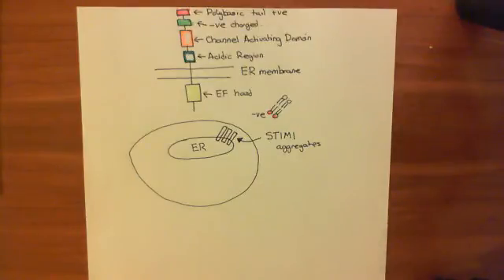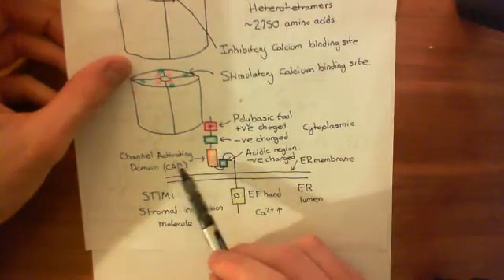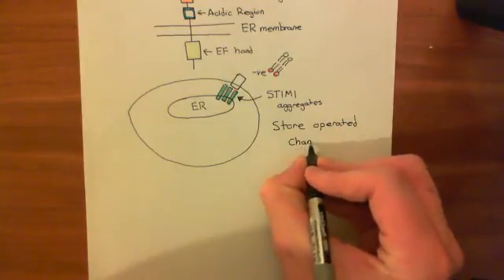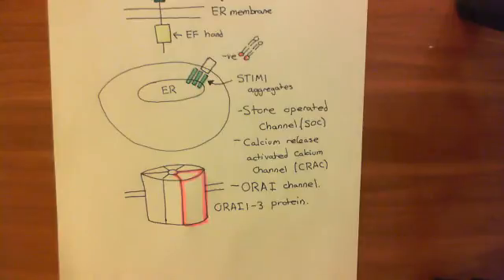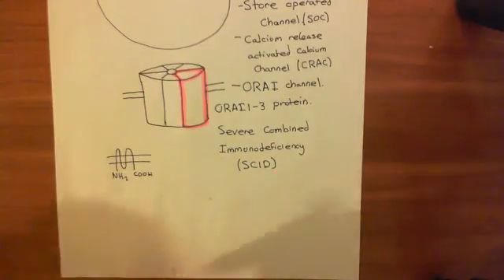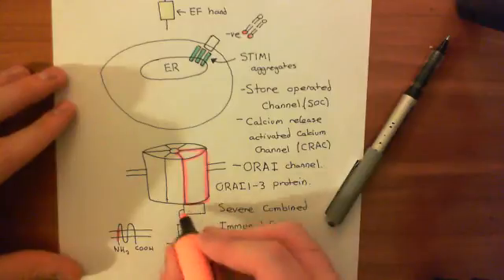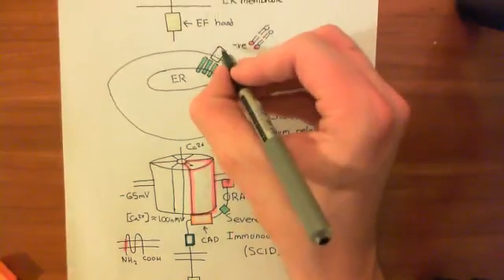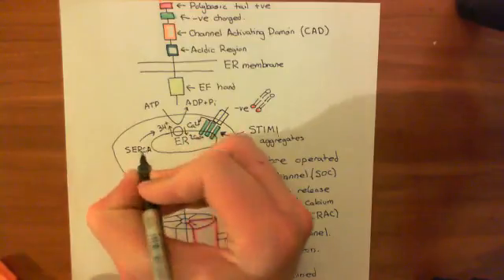Store Operated Calcium Entry Part 5